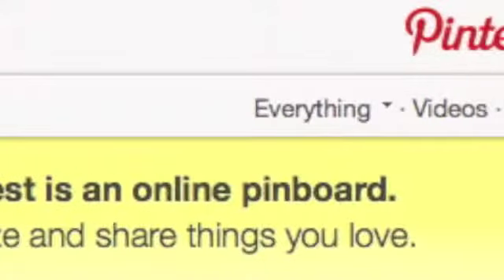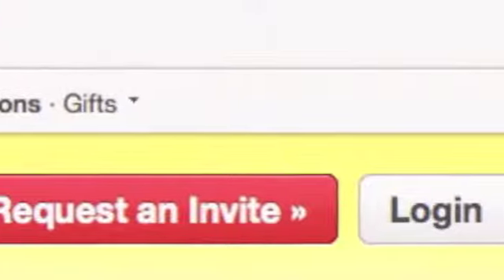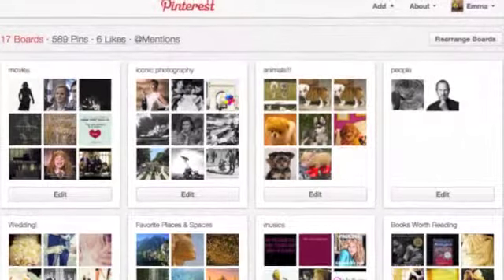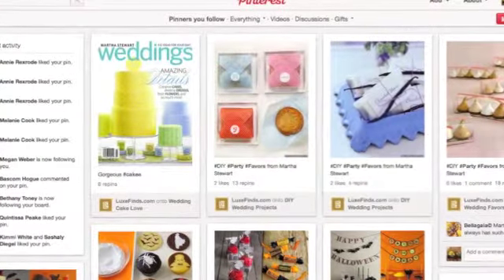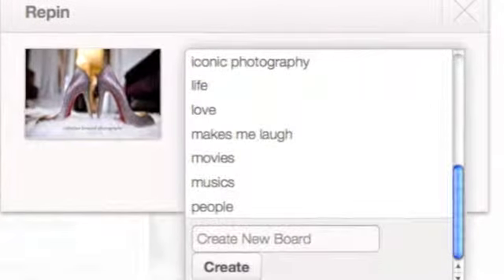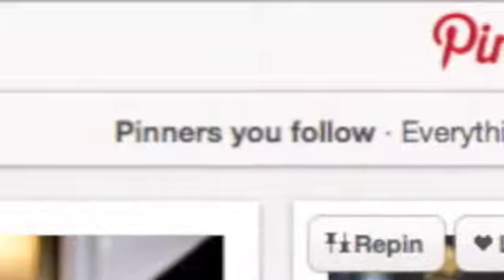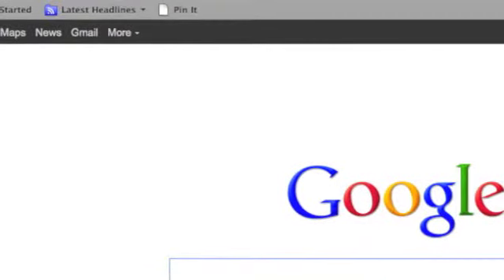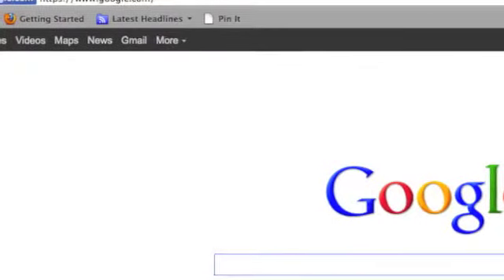Emma Vrtiska's Digital Story 015